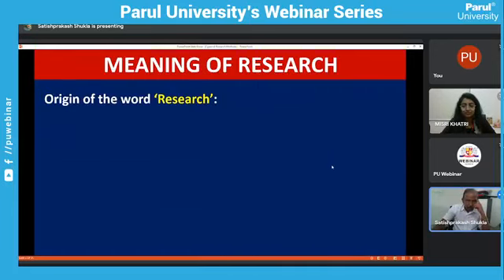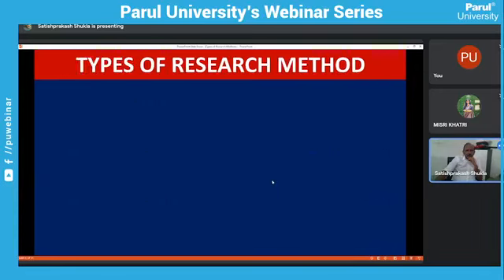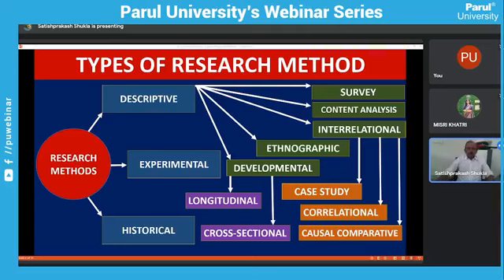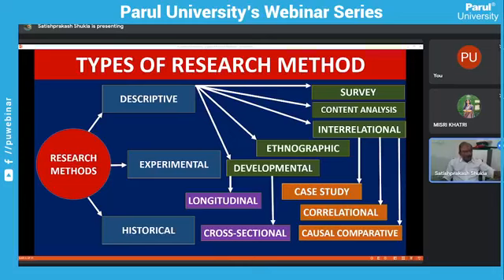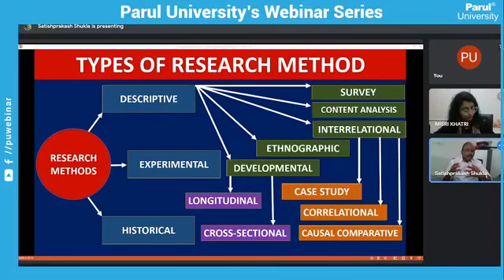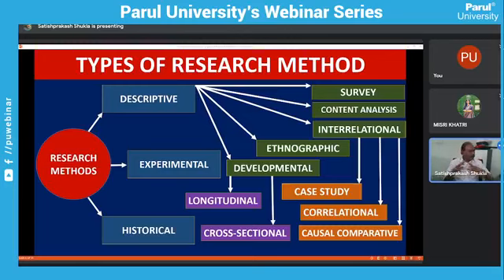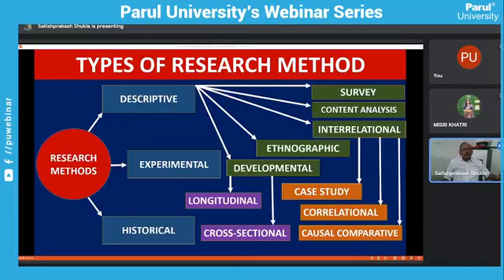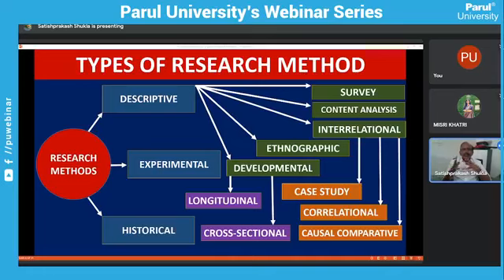080222 Research & Research Methods Concept & Types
080222 Research & Research Methods Concept & Types